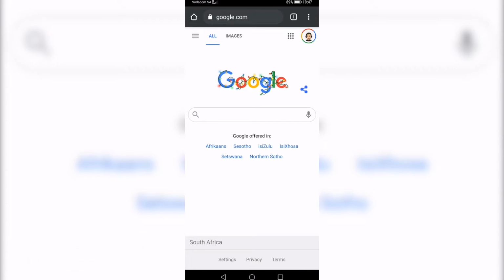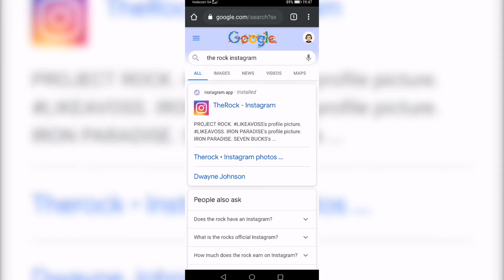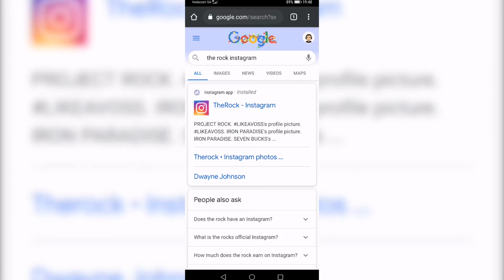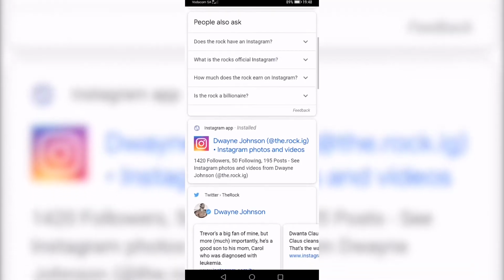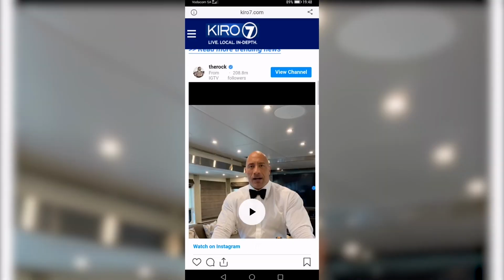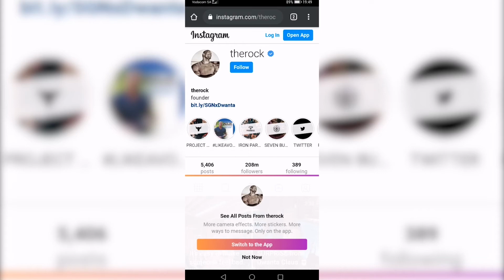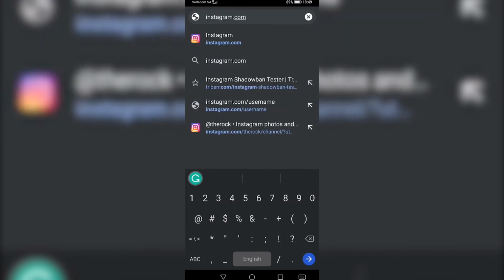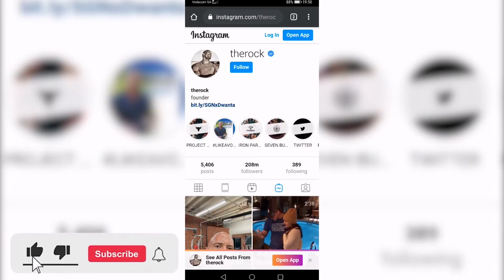How To Check Instagram Without Logging In!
In this video I will show you how to check Instagram without logging in. You may want to be able to check Instagram without the need to log into your account and I am going to be showing you just that in todays video. To learn exactly how to check Instagram without logging in simply follow the steps in this video.